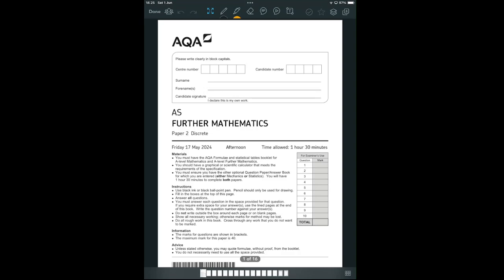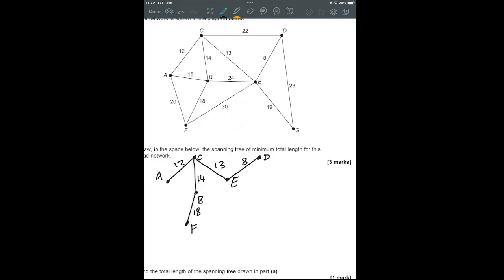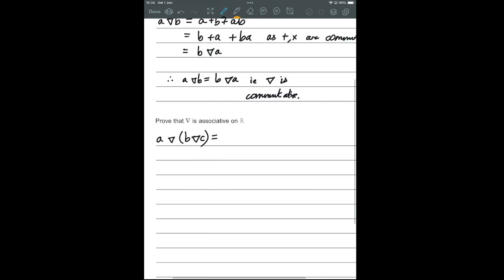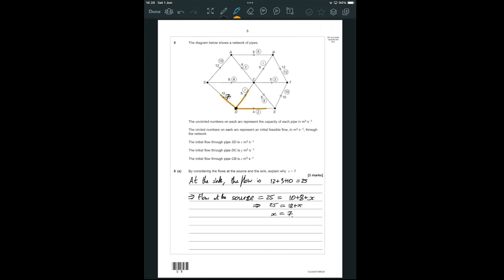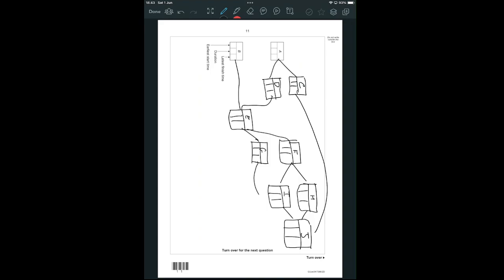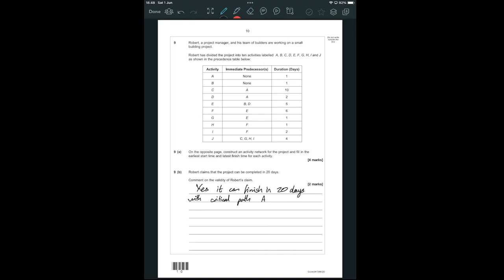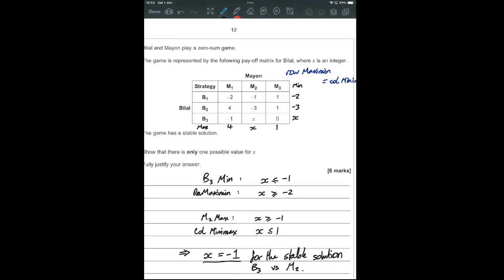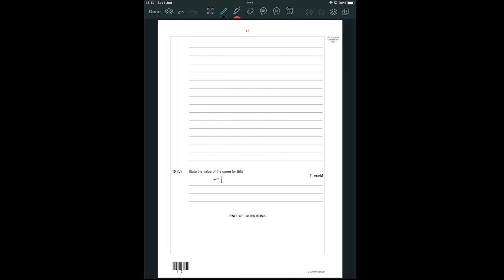Full paper walkthrough: AS FM paper 2D 2024